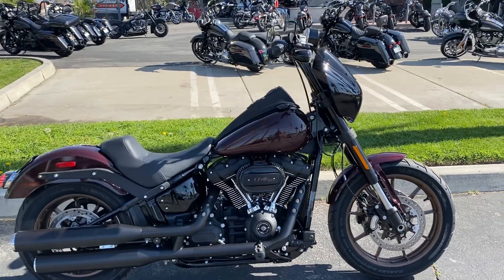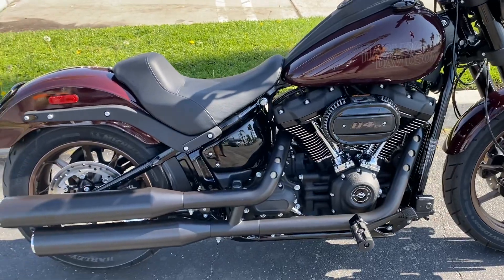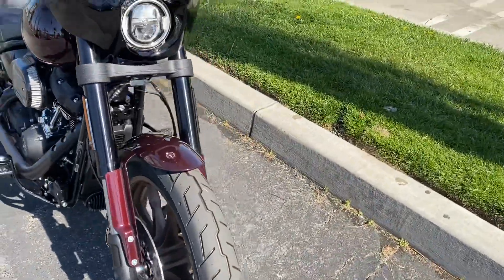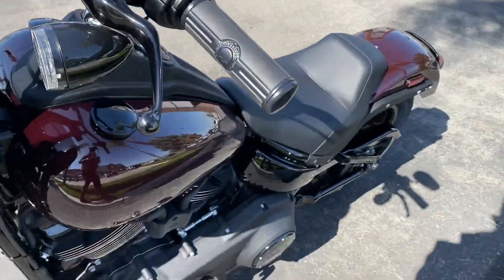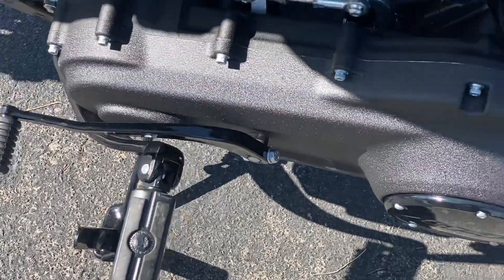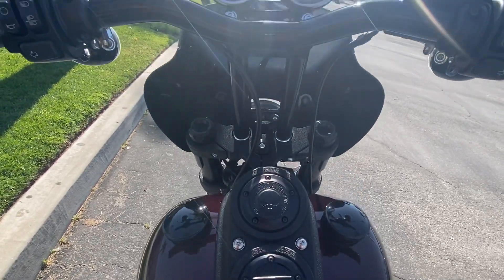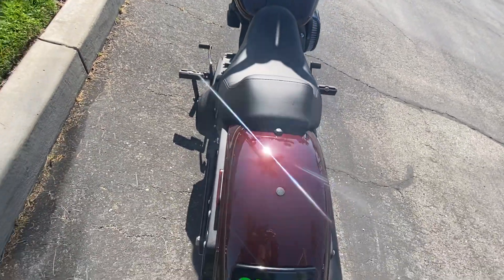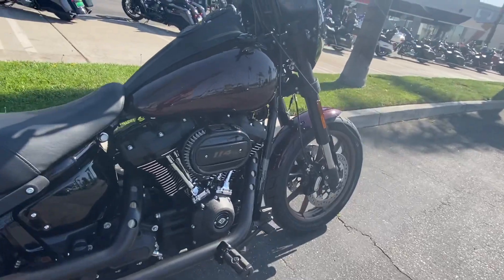Quaid customized original 2021 Softail Low Rider S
CHECK OUT THIS QUAID CUSTOMIZED 2021 LOW RIDER S! WE'VE ADDED LUCKY DAVE 13" BARS, RELOCATED THE GAUGES WITH A 31 STATE BLOCK OFF PLATE ADDED A TIMER COVER, CHANGED THE GRIPS AND FOOT PEGS (ALL WILLIE G THEMED) AND ADDED A HARLEY-DAVIDSON FAIRING! ALL WORK DONE BY OUR QUAID HARLEY-DAVIDSON SERVICE DEPARTMENT TEAM.

THERE IS ONLY 1 LOW RIDER S LIKE THIS ONE...